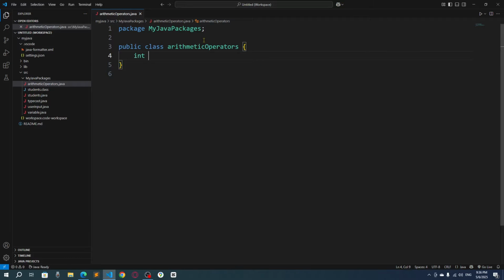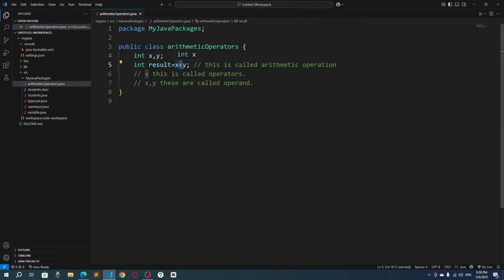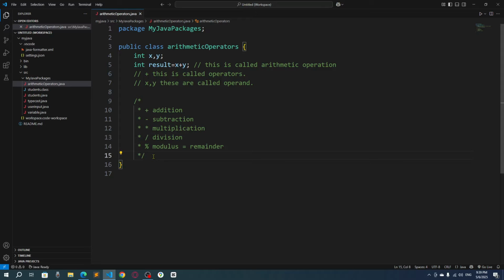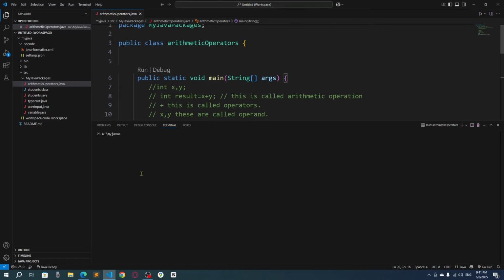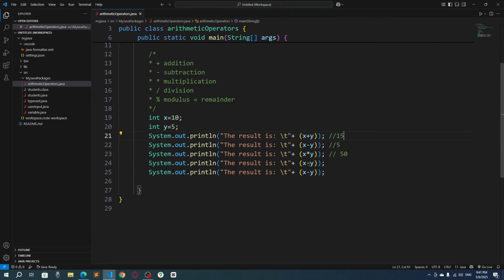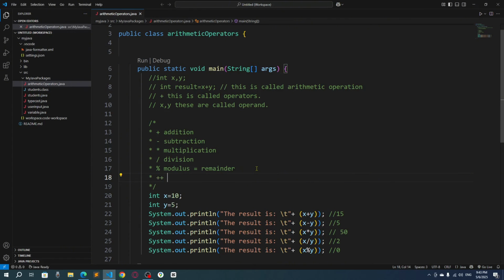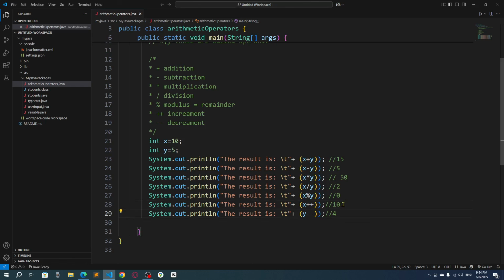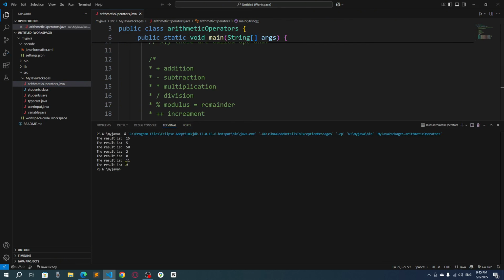#11 Java Arithmetic Operators Explained – Math Operations with Examples (2025)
Master arithmetic operators in Java with practical examples! Learn how to perform addition, subtraction, multiplication, division, modulus, and more in your Java programs.

Operator Name Example Result
+ Addition 5 + 3 8
- Subtraction 5 - 3 2
* Multiplication 5 * 3 15
/ Division 5 / 2 2
% Modulus (Remainder) 5 % 2 1
++ Increment x++ x + 1
-- Decrement x-- x - 1
🔥 Practical Examples
1. Basic Operations
java

System.out.println(a + b);  // 13 (Addition)
System.out.println(a - b);  // 7  (Subtraction)
System.out.println(a * b);  // 30 (Multiplication)
System.out.println(a / b);  // 3  (Division - integer result)
System.out.println(a % b);  // 1  (Modulus - remainder)
2. Floating-Point Division
java
double result = 10.0 / 3;  // 3.333...
System.out.println(result);
3. Increment/Decrement
java
int x = 5;
x++;  // x = 6 (Post-increment)
++x;  // x = 7 (Pre-increment)

int y = x--;  // y = 7, x = 6 (Post-decrement)
🚀 Real-World Use Cases
✔ Calculating totals (e.g., shopping cart)
✔ Game score systems
✔ Scientific computations